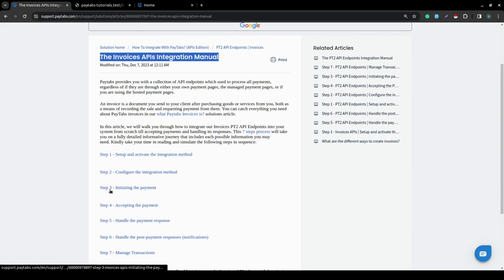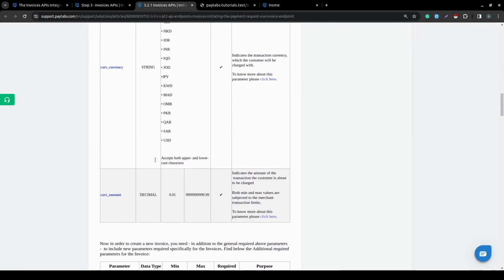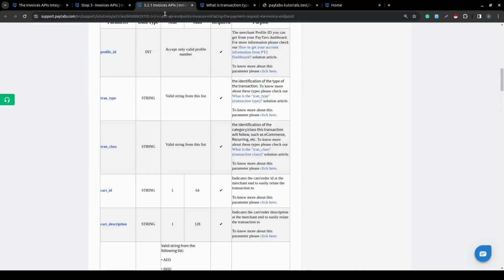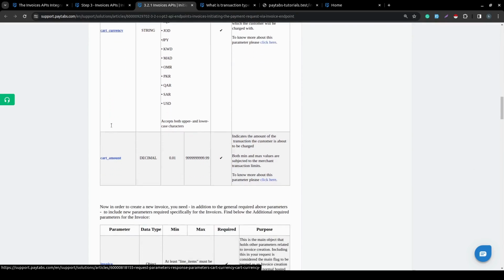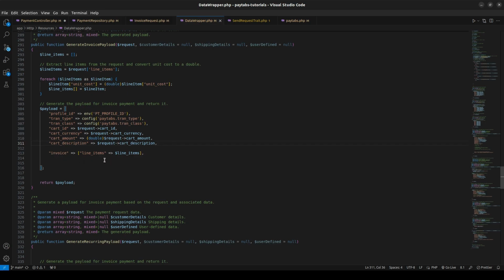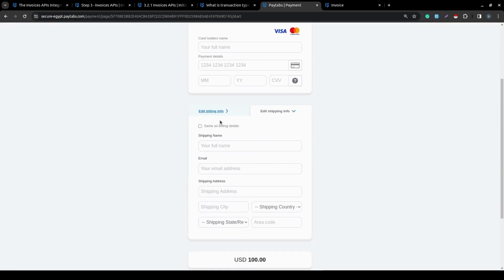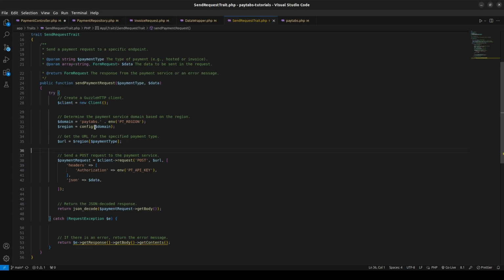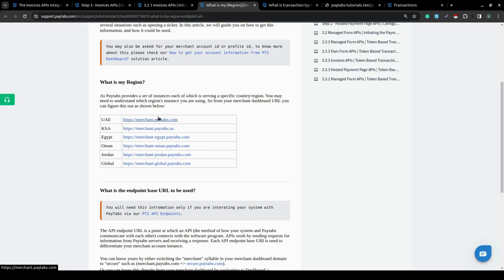INTEGRATIONS: Step 3 - Invoices | Initiating the payment (Required Parameters)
In this video, we are going to start the actual payment initiation, which is the second part of step 3 after understanding the payment workflow. Here, we walk you through how you can initiate a payment using only the required parameters.

Additionally, you will find below the articles for how the initiation is done along with the articles for each parameter specifications.

o Step - 3.2 Initiating the payment (Required/Optional parameters along with Request/Response payload)